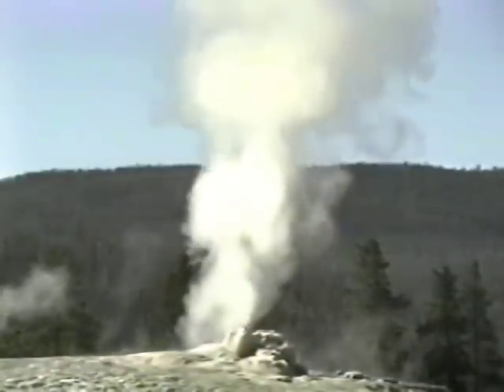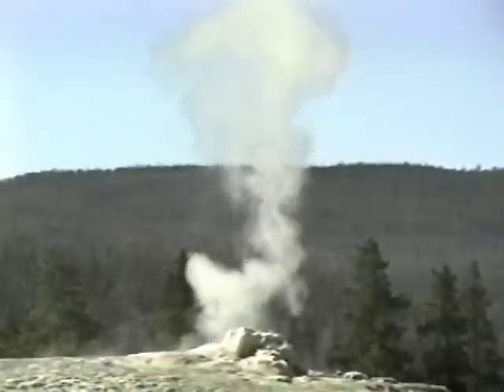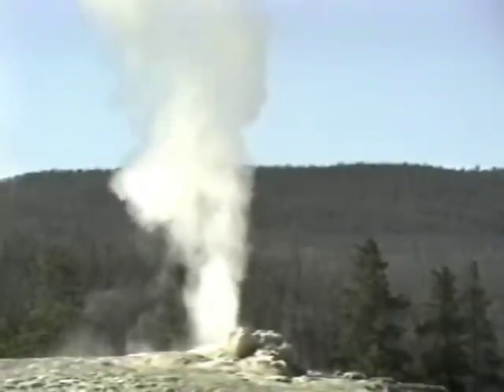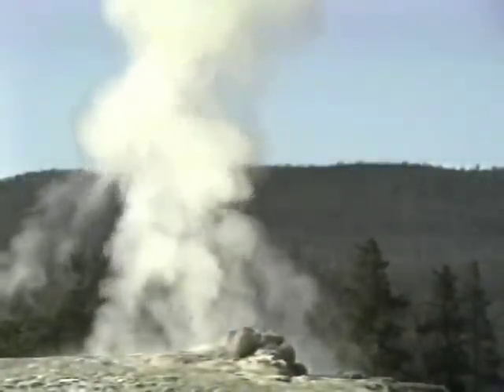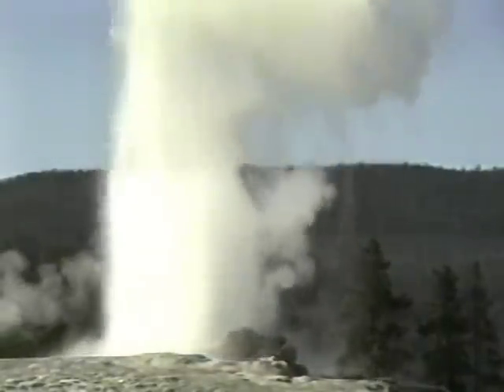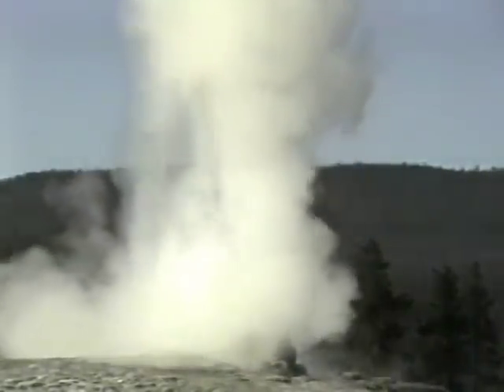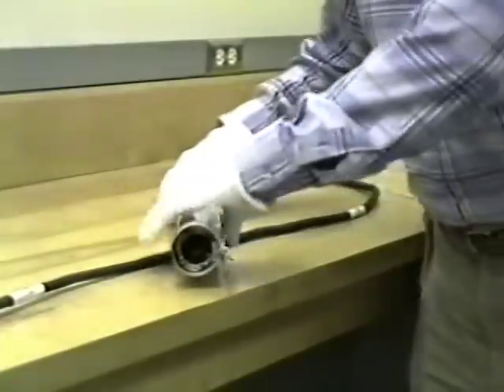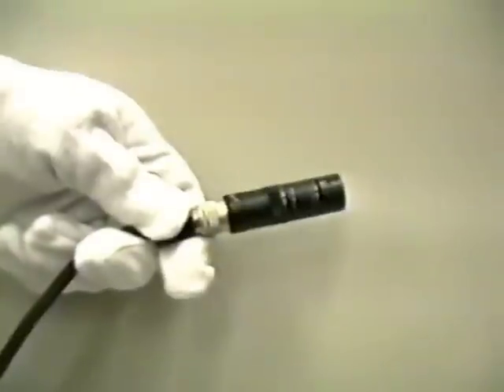A Short Voyage Towards the Center of the Earth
Results from a mini-video camera lowered into Old Faithful's conduit in 1991. Narrated by James A. Westphal. Thanks to Michael M. Moore (USGS) for assistance with editing